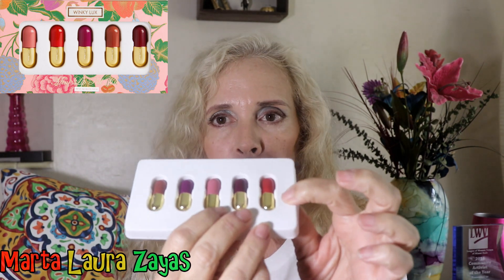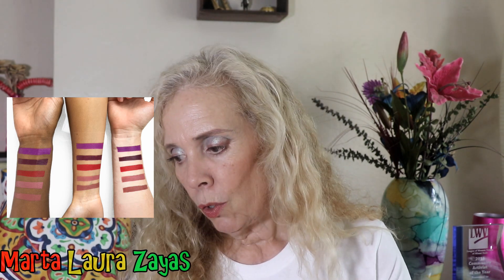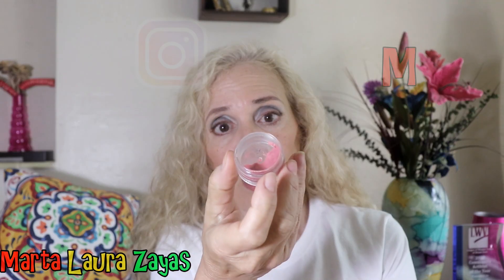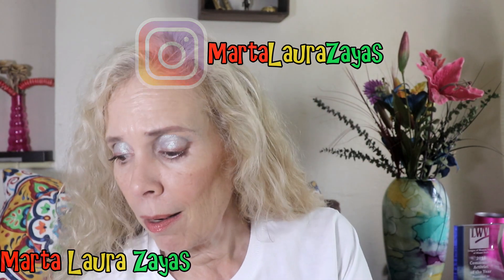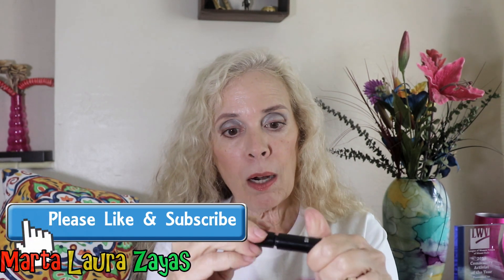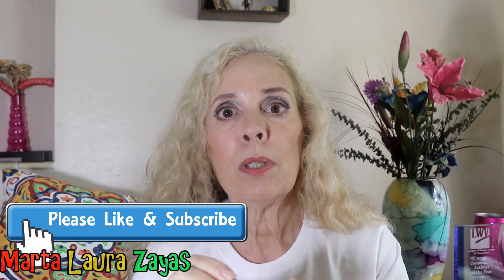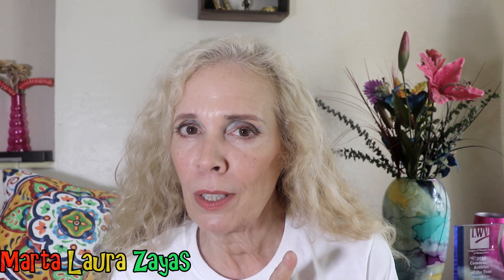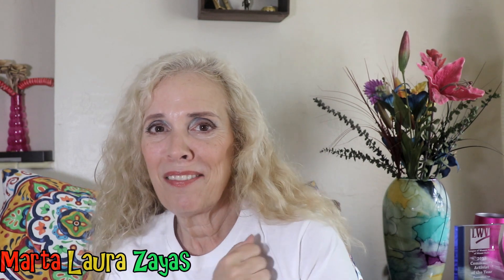My Obsession with Miniature Makeup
This channel and video is not for children. Content for adults only.My channel is about Fashion, Fun, and Fabulosity

This channel or video is NOT for children. Adults only.See ya' every Monday and Thursday!

*Channels Mentioned:*

Winky Lux Lipstick Kit
Palladio 2 in 1 Lip and Blush
Balm Springs blush
Superhero mini mascara

*You can find all products mentioned under here:*
Give the gift of Amazon Prime!
Kindle Unlimited
Try Amazon Prime FREE
Try Amazon Fresh for 30 days FREE
Try Amazon Free Time FREE

** Camera & Equipment**
Sony HDR CX405
Canon Rebel T7i
Benro Selfie Stick
Canon 18-55 mm lense
Neewer Ring Light
Neewer Umbrella Lighting Kit

Swagbucks – Get money back on every online purchase

*Honey can find you coupons and automatically put them in your checkout.
If you use my link you will get $5 off your first order and I will also get $5.